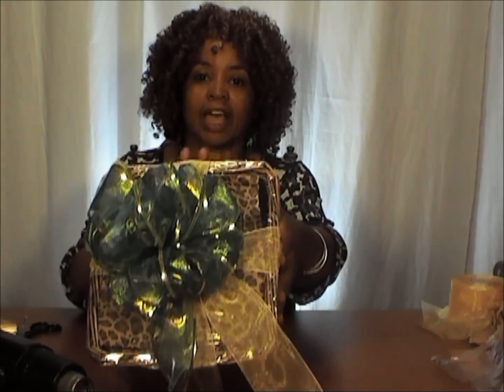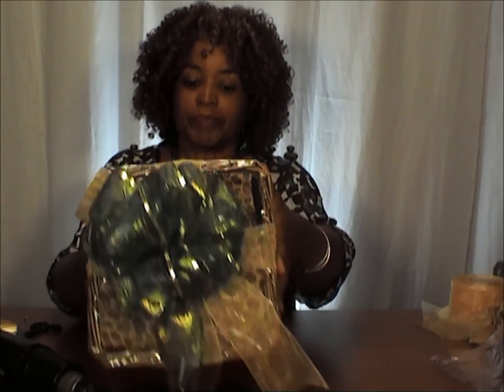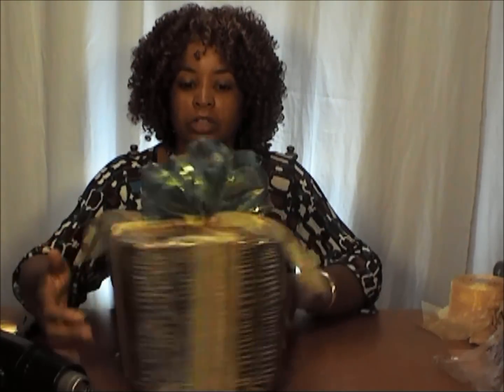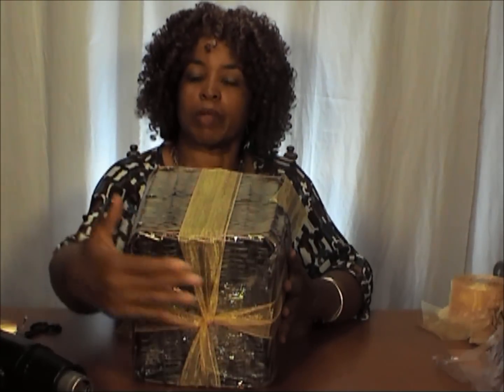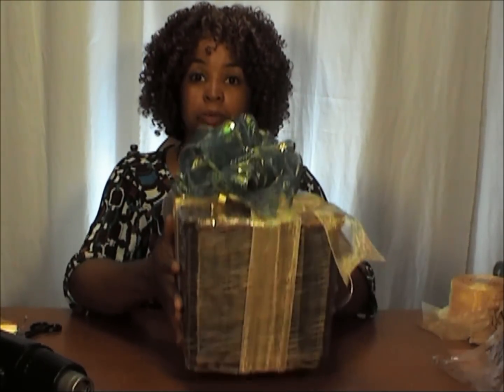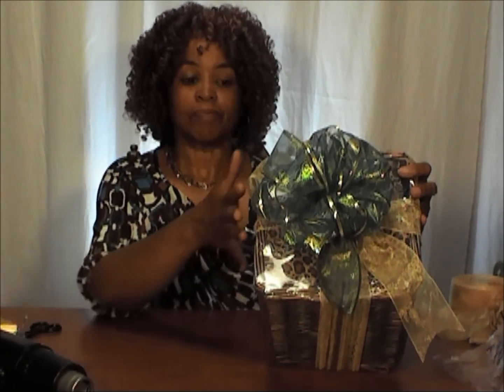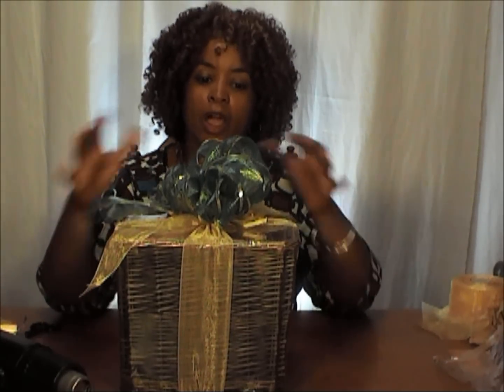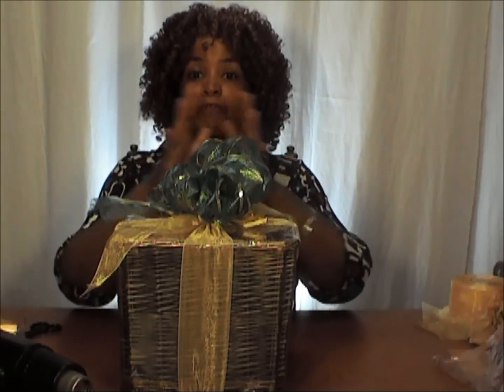Make Gift Baskets Without the Handle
Gift baskets aren't always made with a handle attached to the basket. You can create beautiful gifts without the handle! This video, from author and expert, Shirley George Frazier, will show you how.